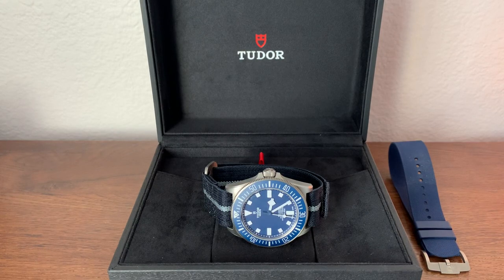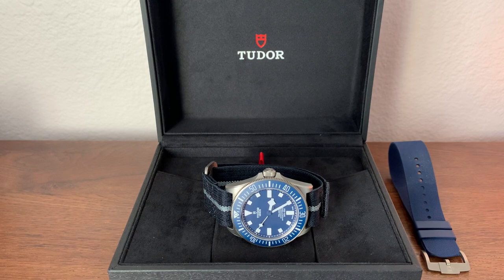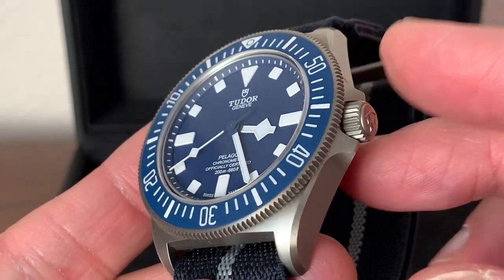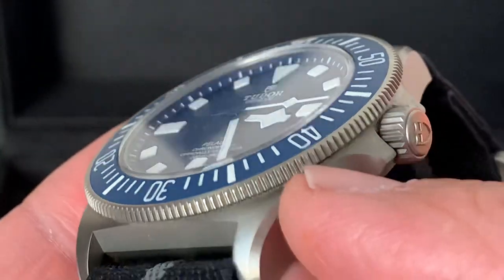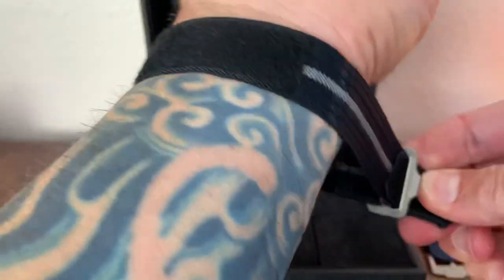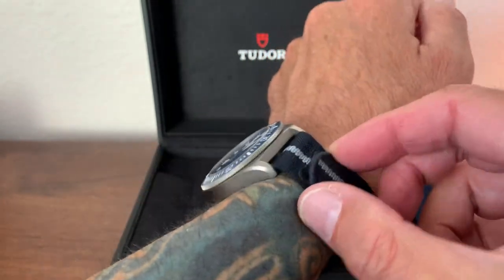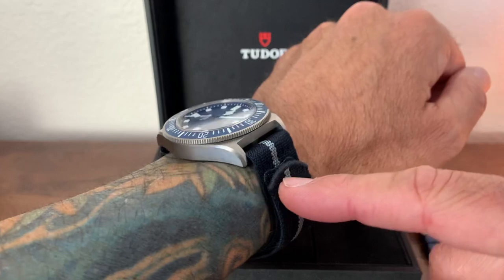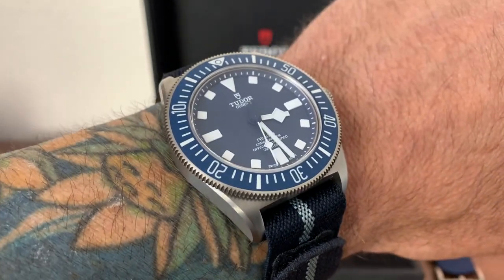Tudor Pelagos FXD MN21- 6 Month Update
Hey guys it's Ty here with a 6-month update of my Tudor Pelagos FXD MN21. Enjoy! 🙏